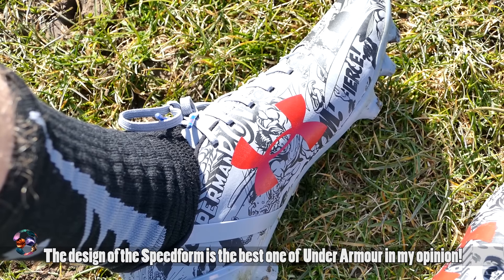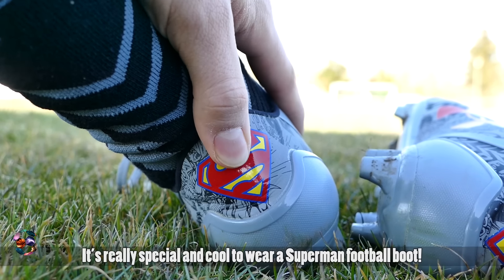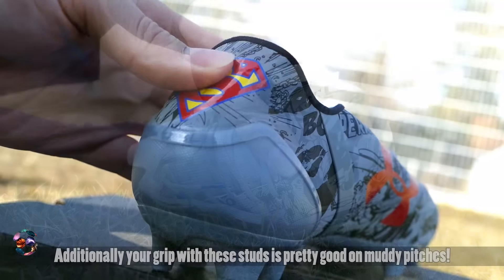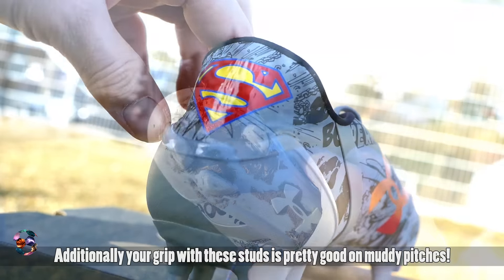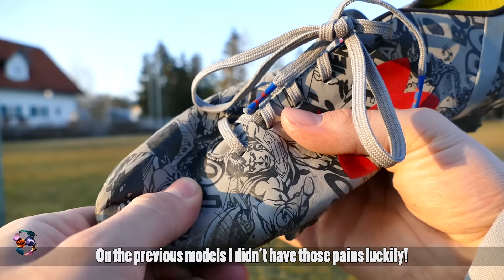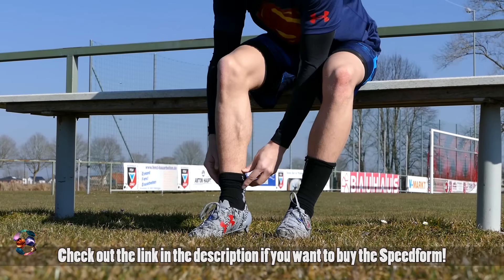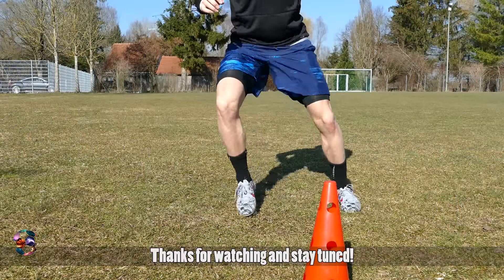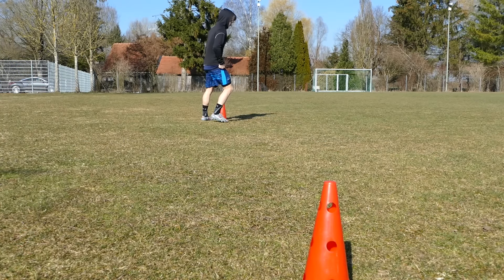Test: Under Armour Speedform CRM Superman Edition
Heute haben wir den Under Armour Speedform CRM in der Superman Edition für euch!

Logo erstellt von Kirill Singer! Vielen Dank für die Unterstützung!